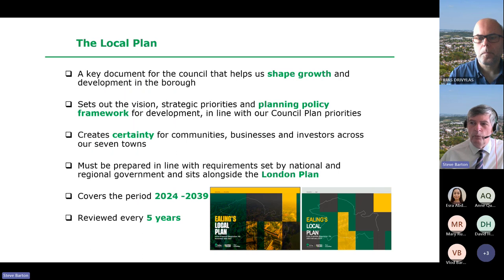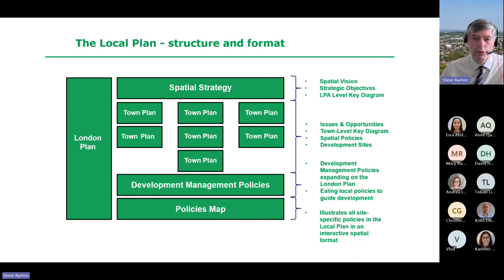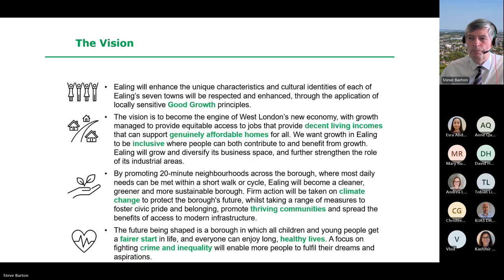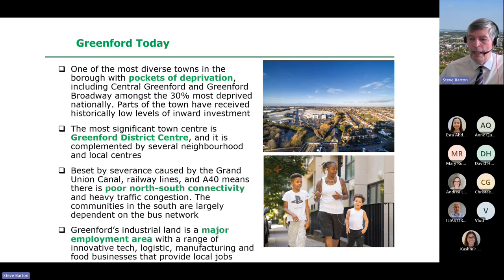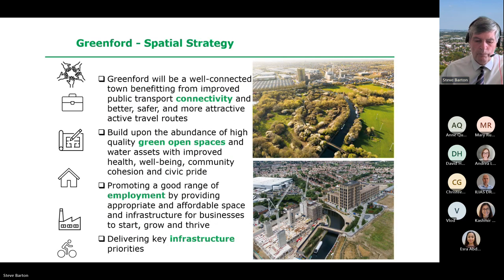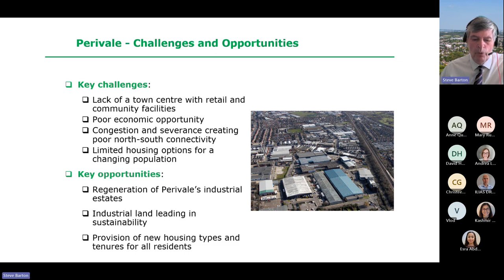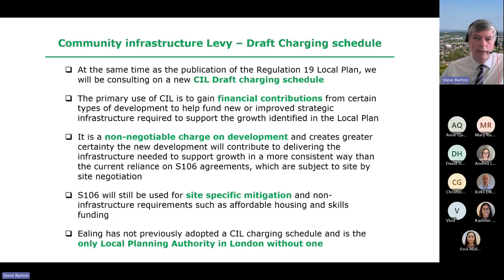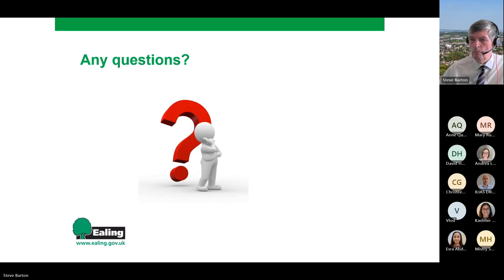New draft Local Plan webinar - Overview of Greenford and Perivale (recording)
Watch our 'Overview of Greenford and Perivale' Local Plan webinar recording to find out more on the development of the Local Plan.